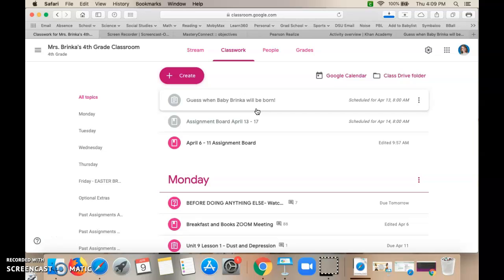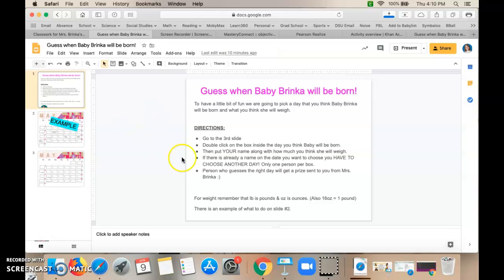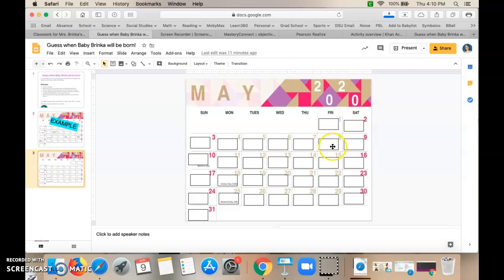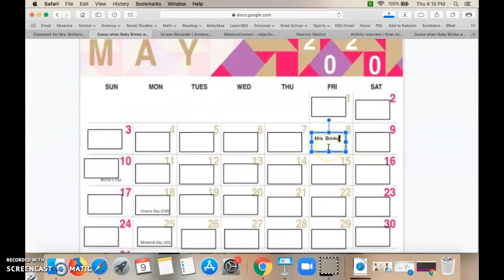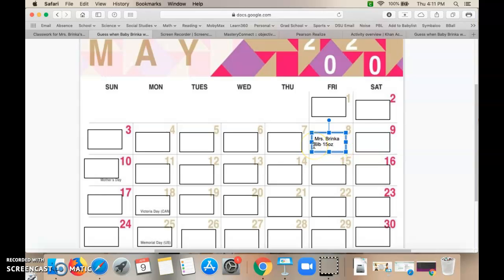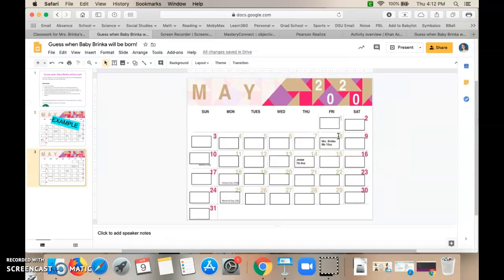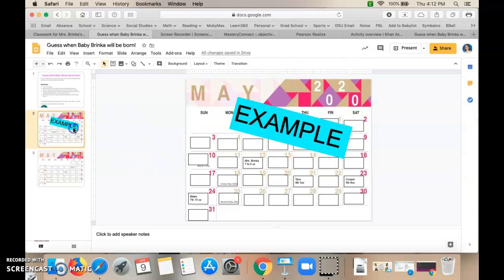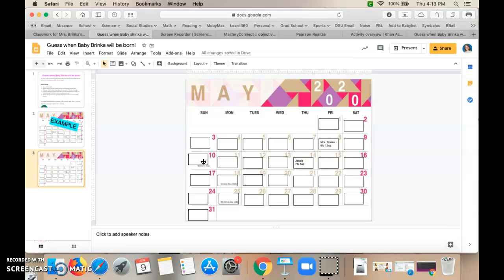Baby Brinka Guess